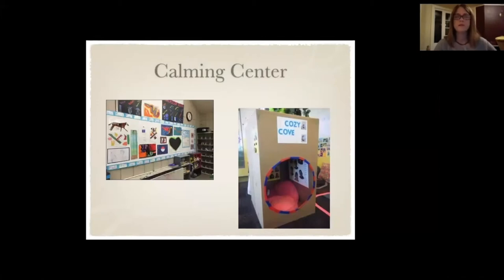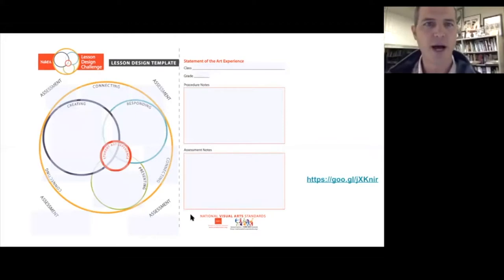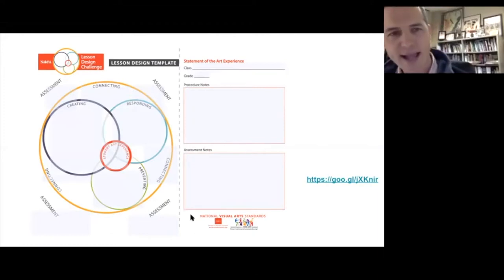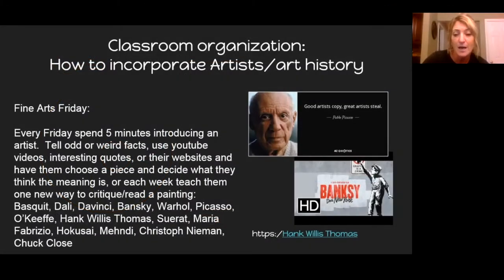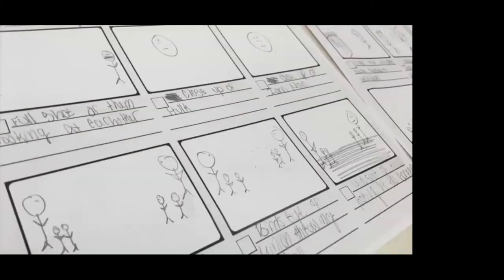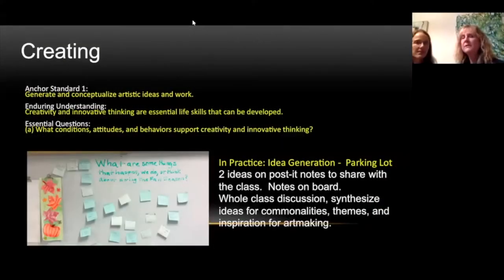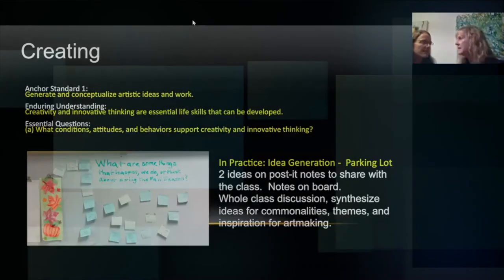IAEA webinars -- Learn & Earn PD Hours